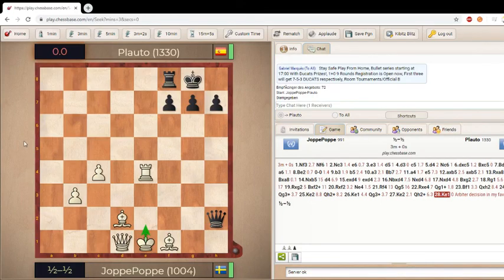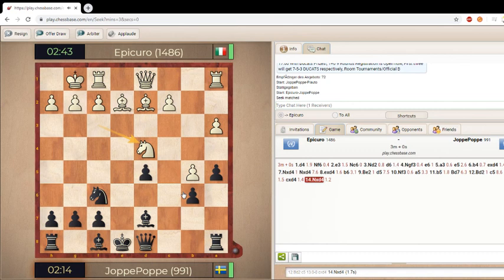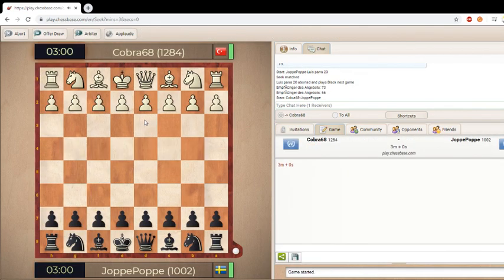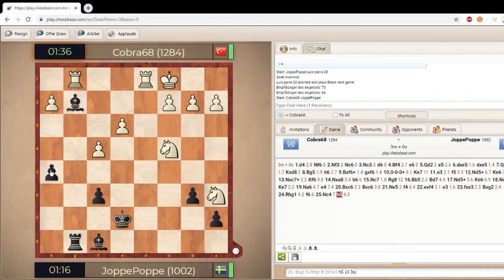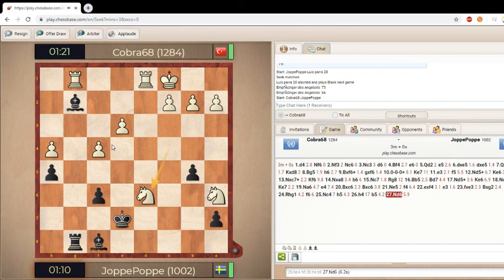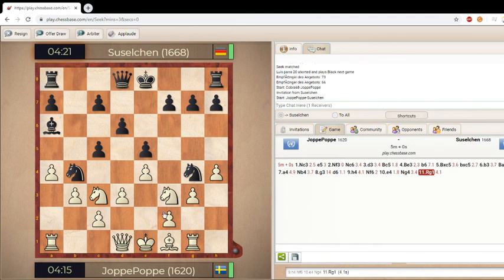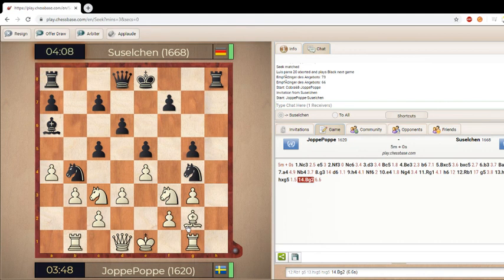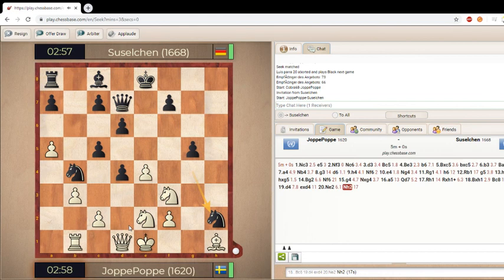Blitz Chess #5 Ohh im getting slightly better - Still failing though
I play it at Chessbase